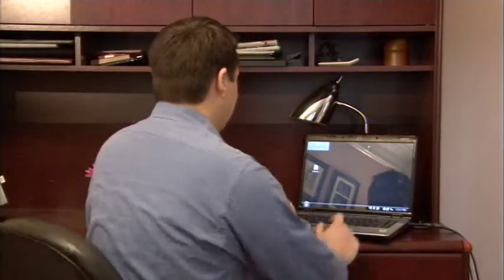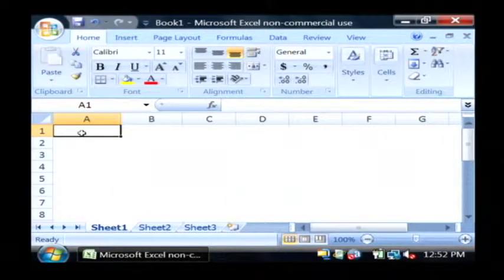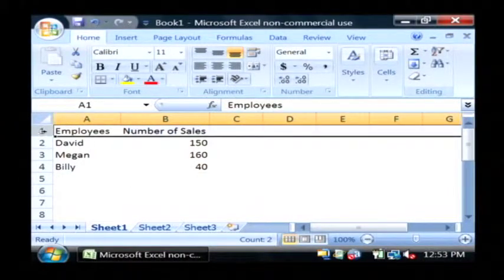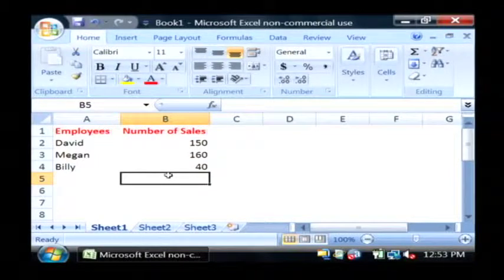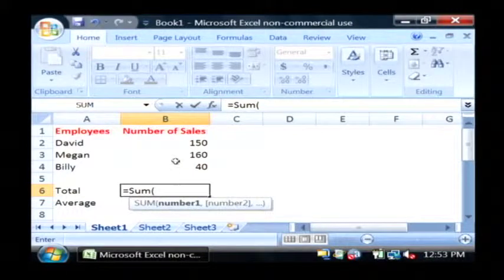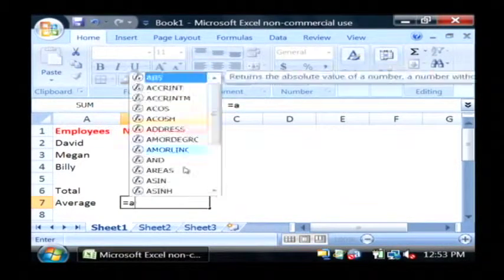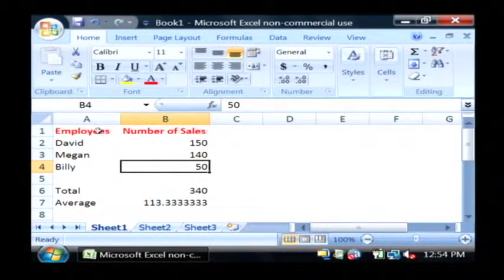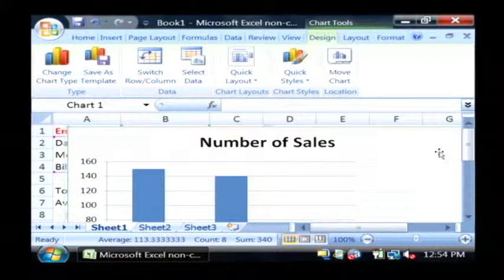Computer Hardware & Software Tips : Tutorials in Microsoft Excel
There are many tutorials available for using Microsoft Excel, including how to create a spreadsheet, how to get the sum of a set of numbers and how to insert a graph. Follow simple instructions for using Microsoft Excel with advice from a computer programmer in this free video on Microsoft Excel.